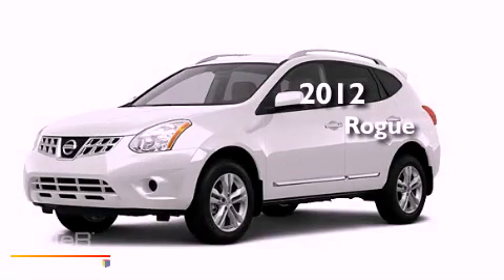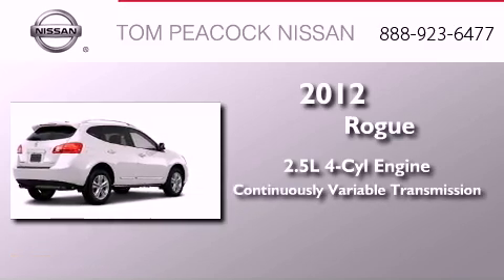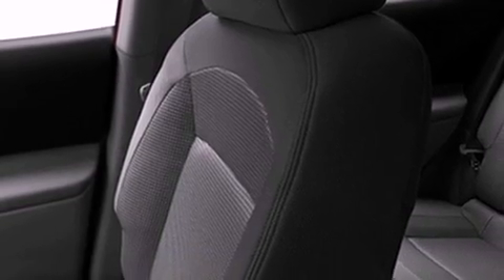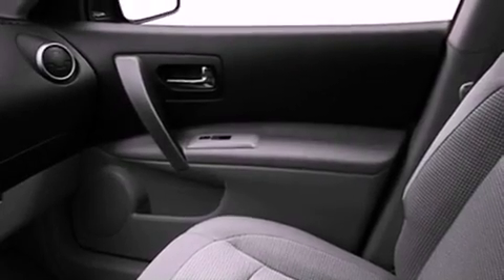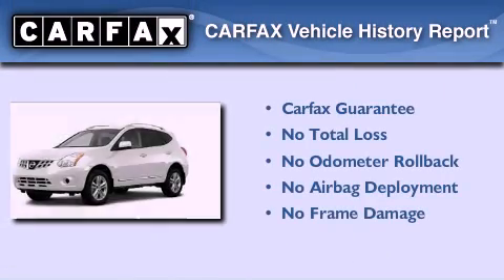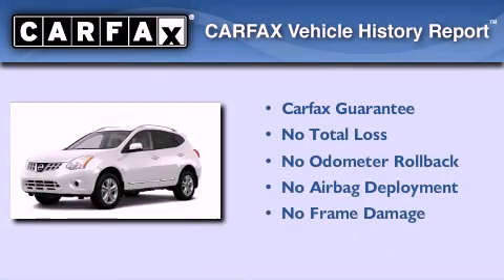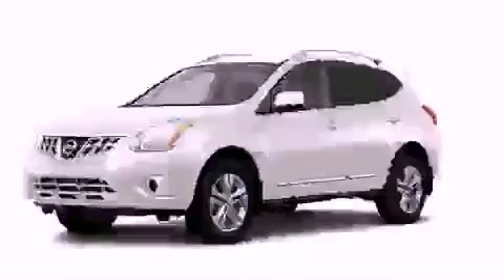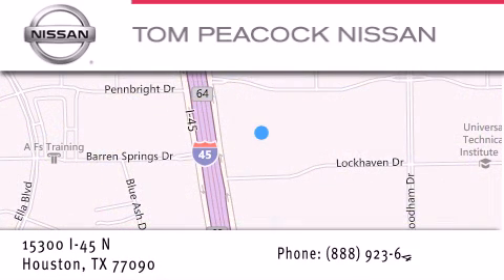Used 2012 Nissan Rogue Houston TX 77090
Year : 2012
 Make : Nissan
 Model : Rogue
 Engine : 2.5L 4 Cyl. Sequential-Port F.I.
 Trans . : Cont. Variable Trans.
 Exterior : Pearl White
 Miles : 808

 Stock : N12760